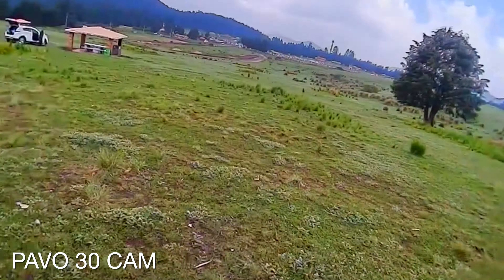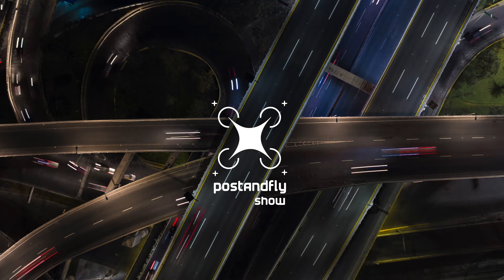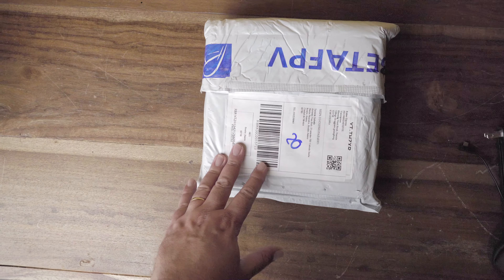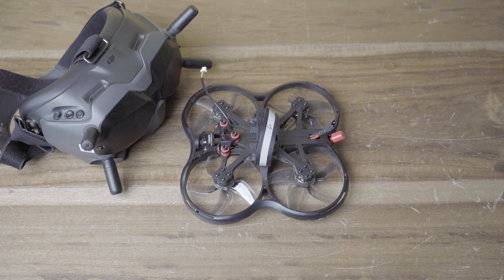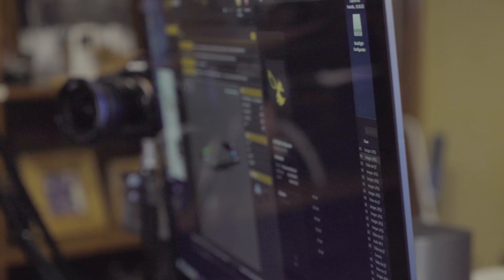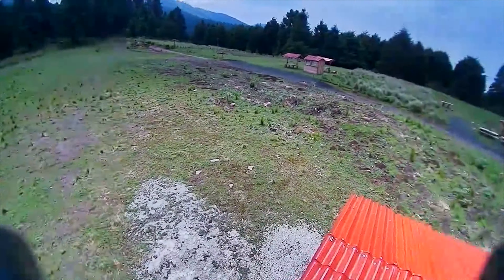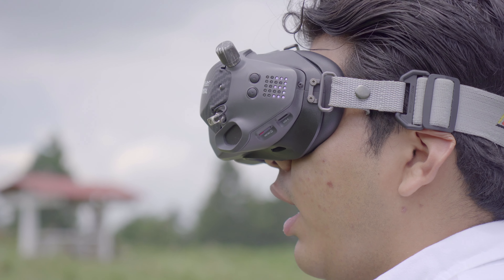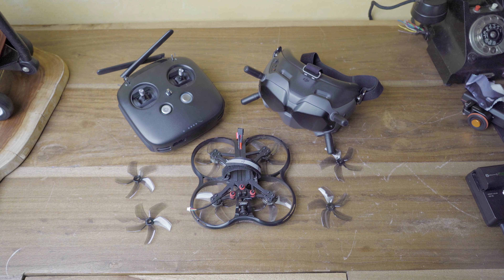Nuevo Dron PAVO 30 Probando un Cinewhoop por primera vez.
MIS CURSOS